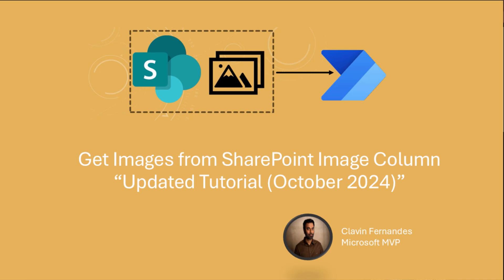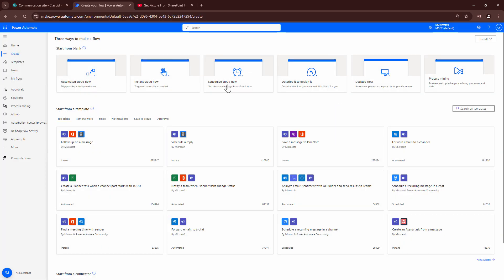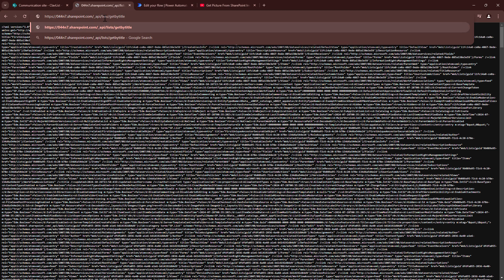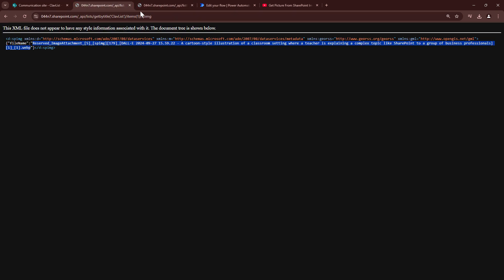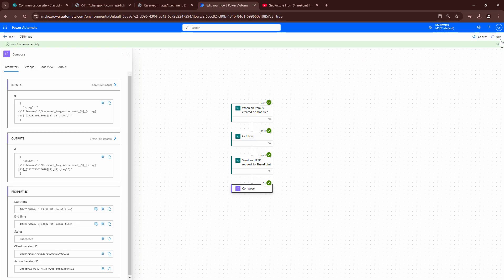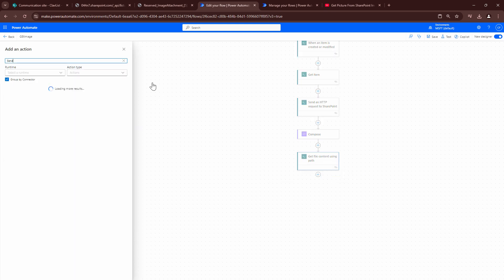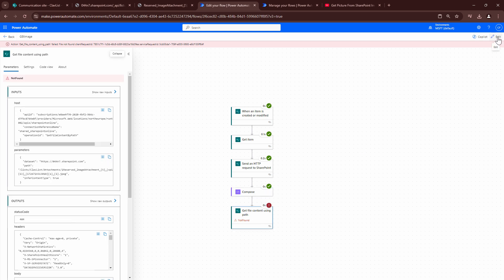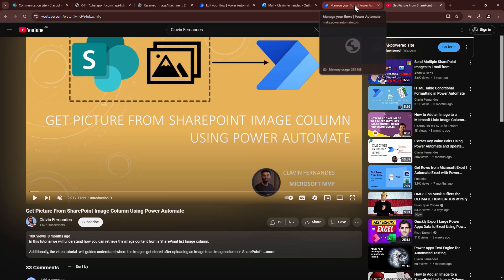Get Images from SharePoint Image Column Updated Tutorial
When working with images in SharePoint, staying updated with changes is essential for ensuring seamless access and display.

Back in February 2024, I shared a video tutorial on retrieving image content from SharePoint’s Image column, and at that time, the process was straightforward. The image URLs followed a predictable format, making it easy to fetch images directly from SharePoint lists.